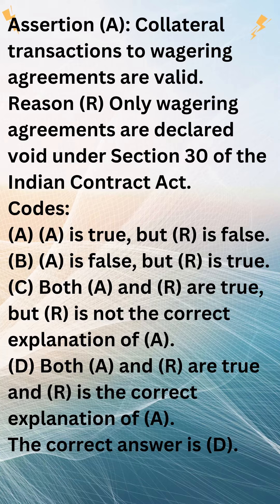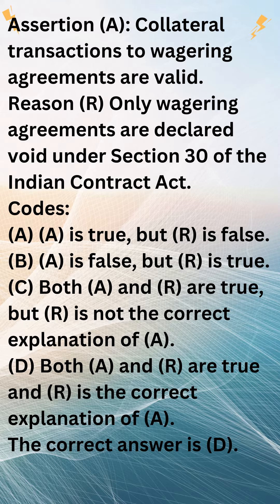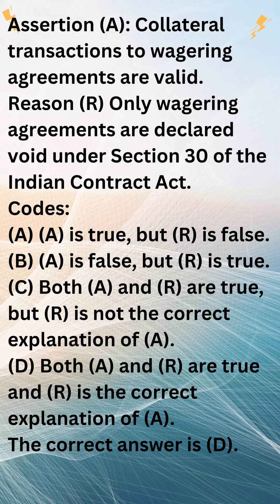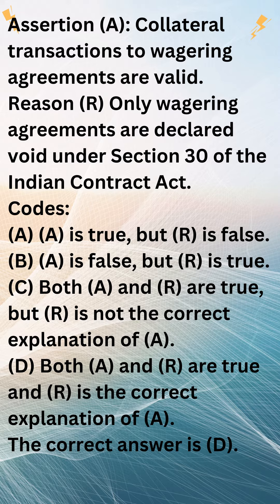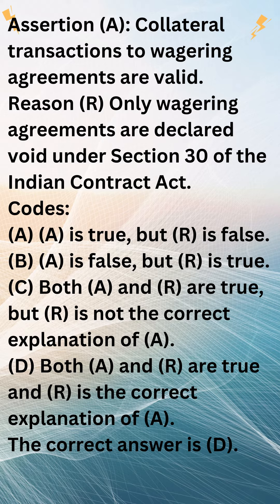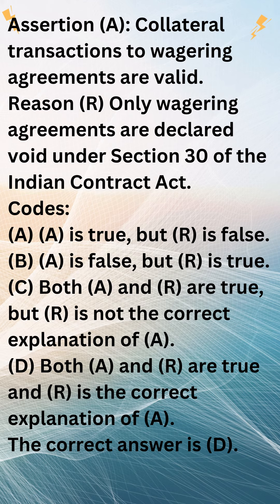Law news csir nta ugc net set gate mathematics trending shorts